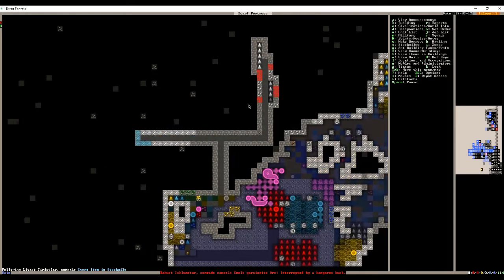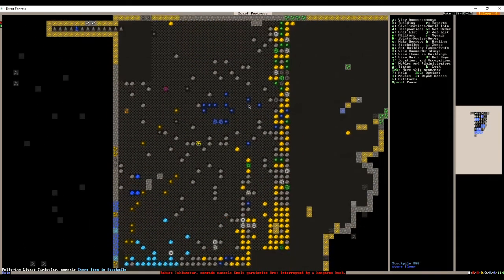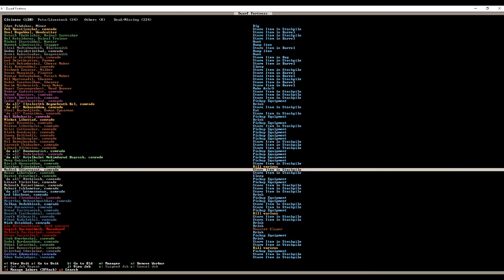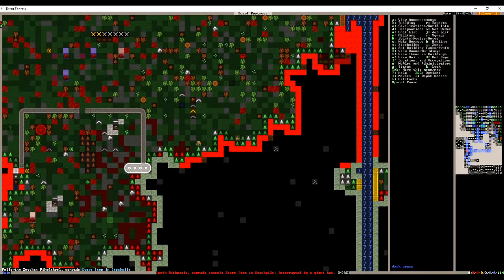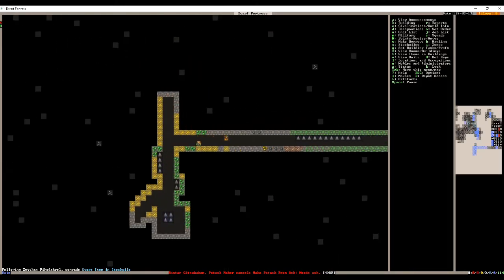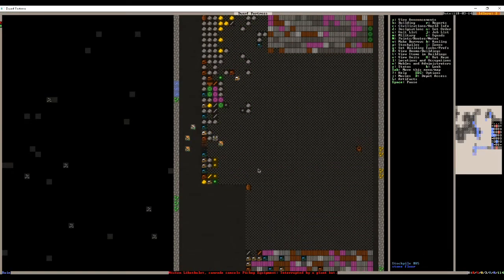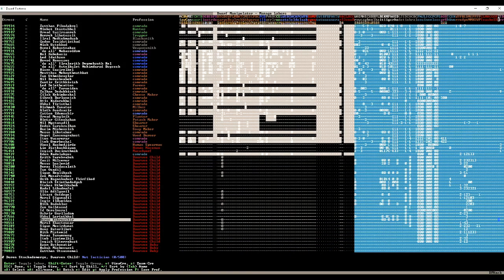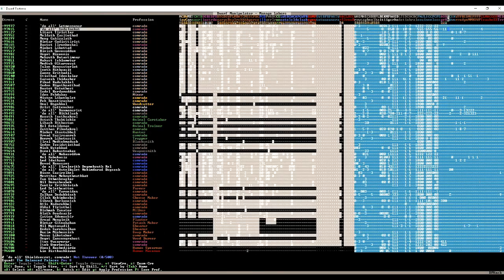Dwarf Fortress Explained Poorly (Part 1: Welcome Rant)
I tried so hard to tell it in order, and it's still the most disorganized thing I ever said.